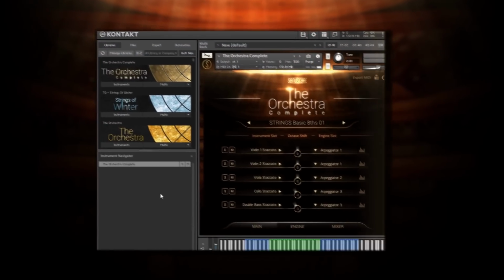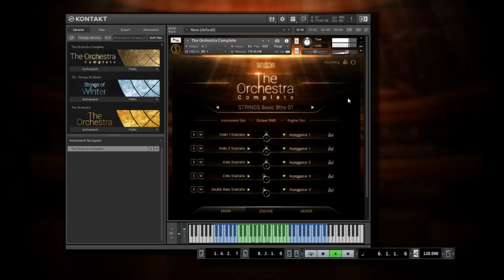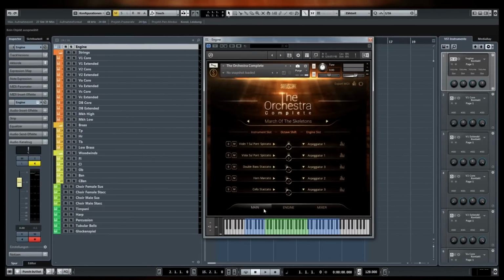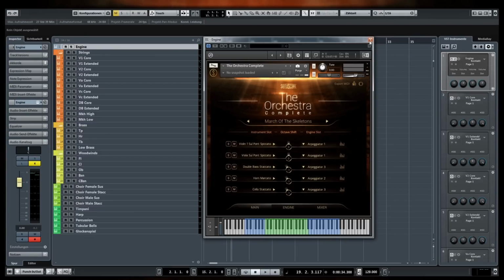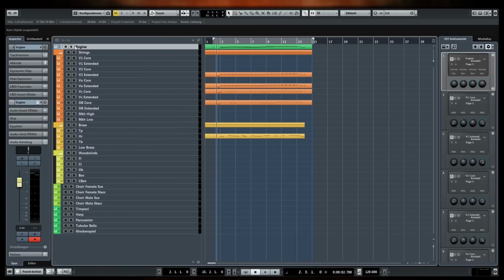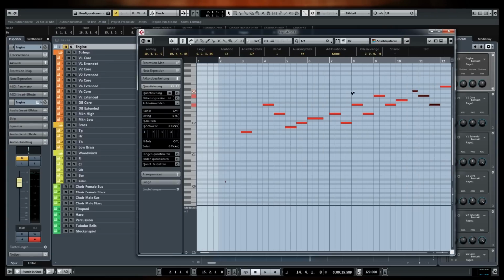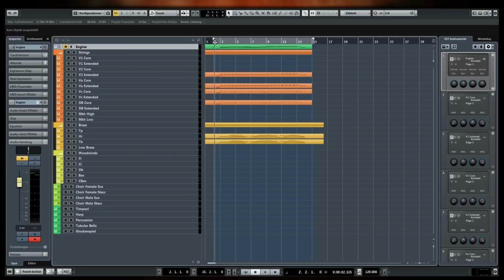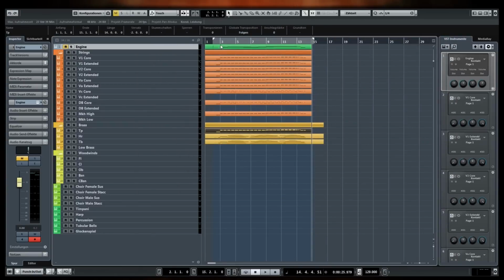THE ORCHESTRA COMPLETE | MIDI Export Tutorial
THE ORCHESTRA EVOLVED - AGAIN

The biggest new feature in THE ORCHESTRA COMPLETE is the MIDI-Export. Patterns and arrangements generated by the engine can now be exported onto separate MIDI Tracks, opening endless possibilities.

THE ORCHESTRA COMPLETE combines the force of the original 80-piece orchestra with new articulations and powerful new features. It also includes the new "STRINGS OF WINTER" instrument.

In a revolutionary all-in-one package the sound of a symphonic orchestra is at your fingertips. With our groundbreaking ensemble-engine we found an easier way for you to convert your ideas into music.

Immediately playable. Completely customizable. Surprisingly simple.